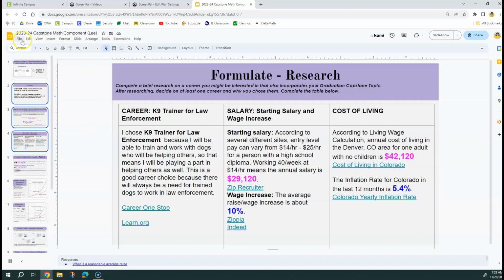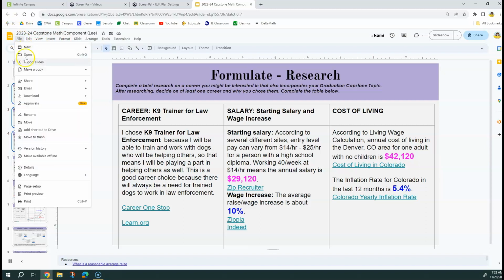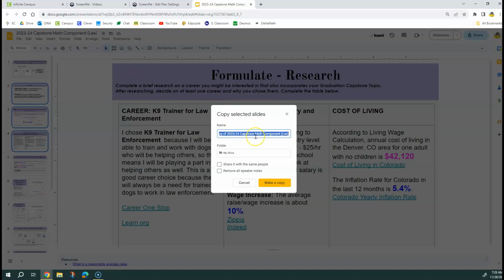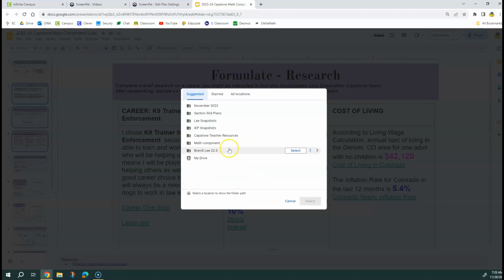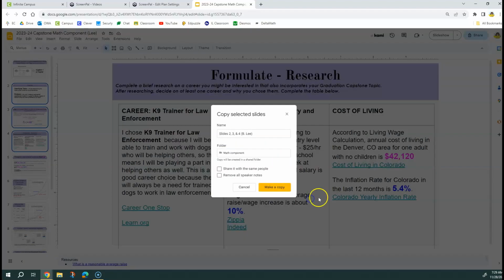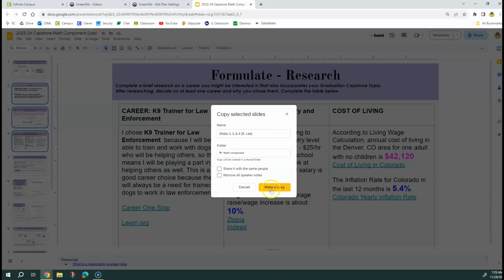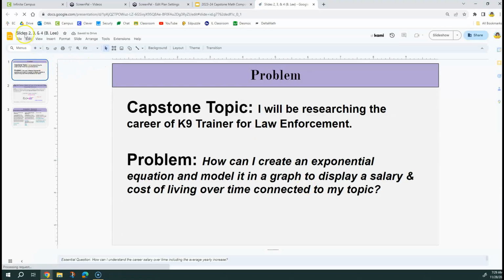Saving Specific Slides